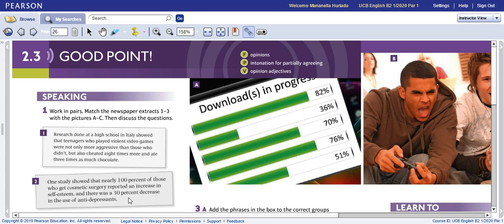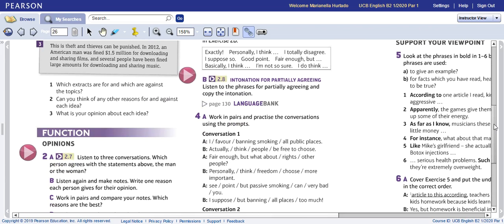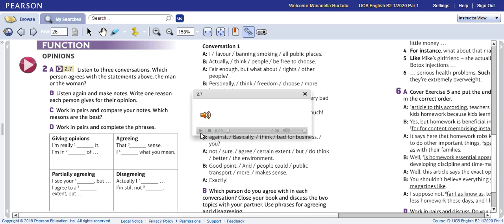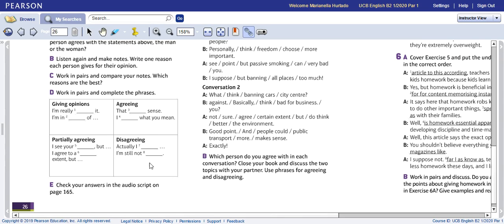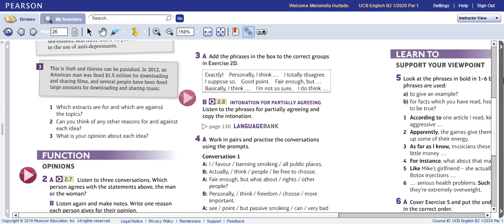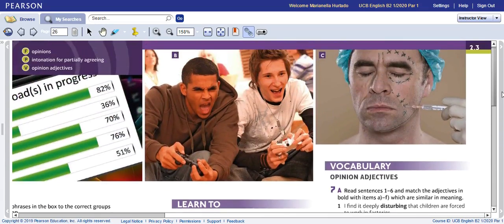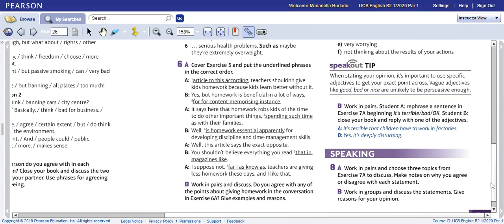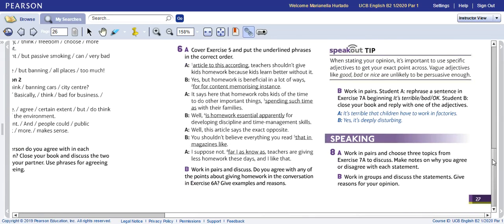Pearson eText B2 Unit 2 Lesson 3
Good afternoon, Class! This video is to help you understand unit 2 lesson2.3 of the Speakout student book, for my college students level B2. Do not forget any extra resources I mention will be uploaded to the moodle platform.